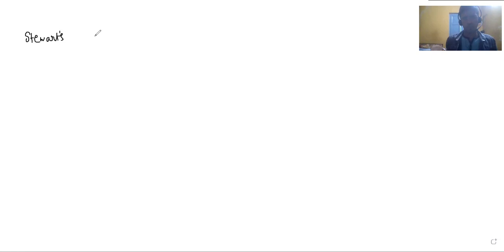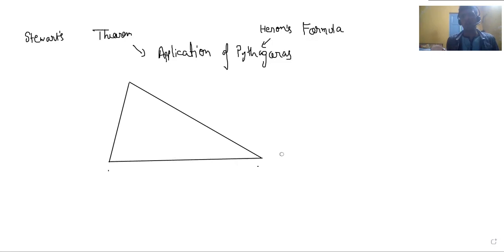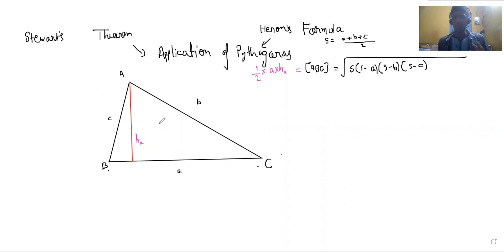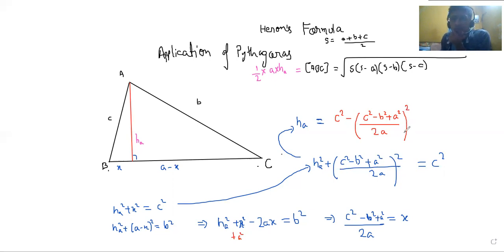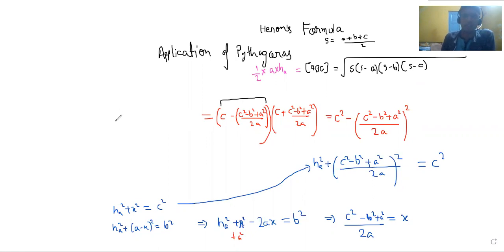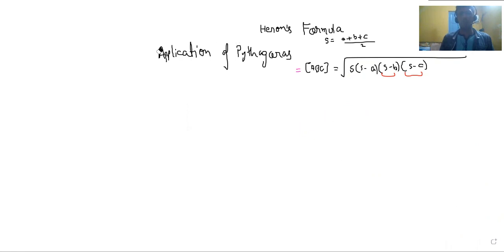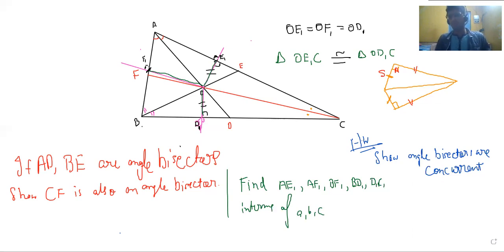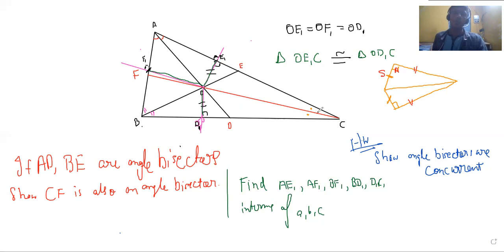Basic Geometry Session 11: Heron's, Stewart's Formulae and more!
IOQM and other Junior math olympiads.
We prove two fundamental computational tools Heron's Formula and Stewart's.
We also imagine how 'God's' proof of Heron's may look like but we don;t yet if it exists.
We end with some possibilities.